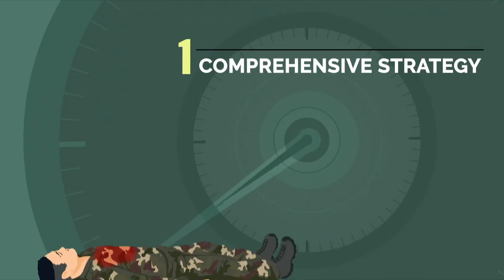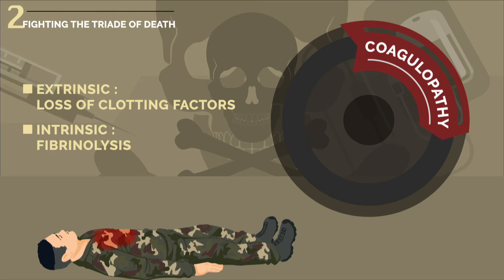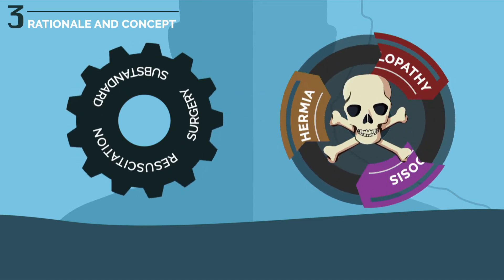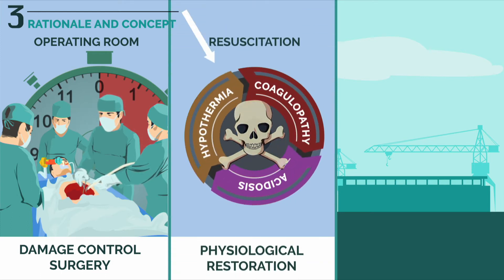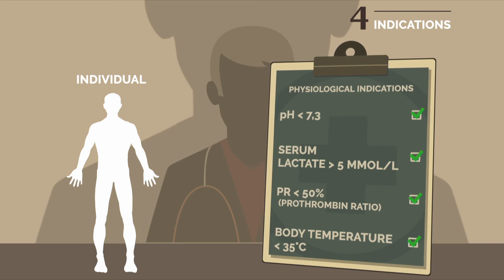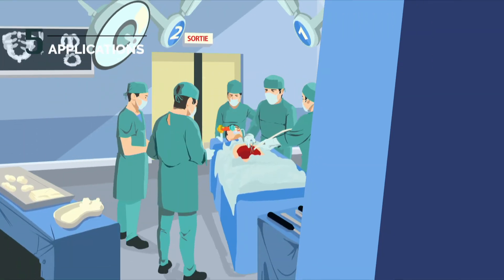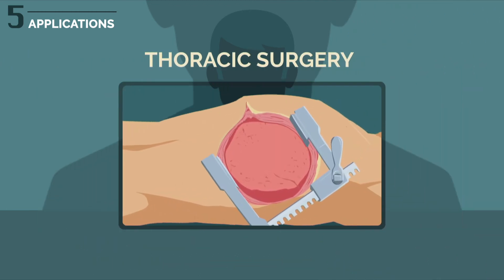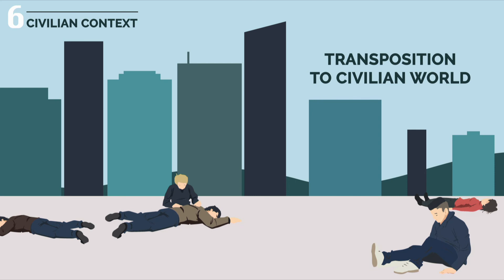TRAUM'CAST Ep 6 Damage control surgery VERSION INTERNATIONALE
Damage control resuscitation". Objectif de cette procédure d'urgence médicale : éviter la triade létale (hypothermie, défaillance de coagulation et troubles métaboliques).